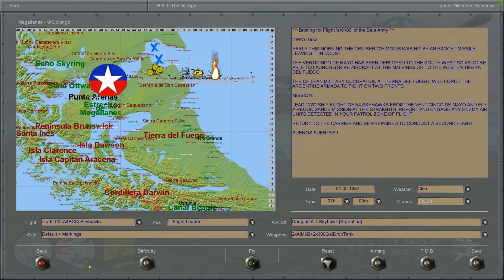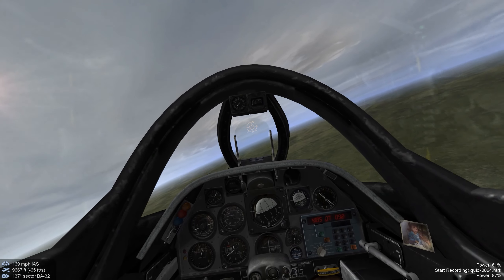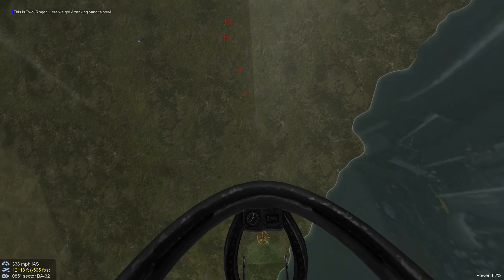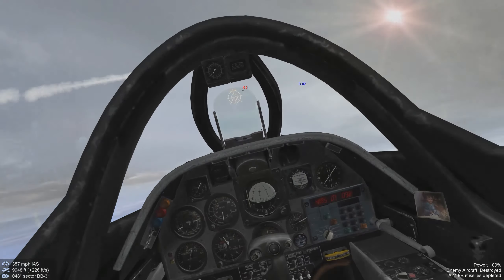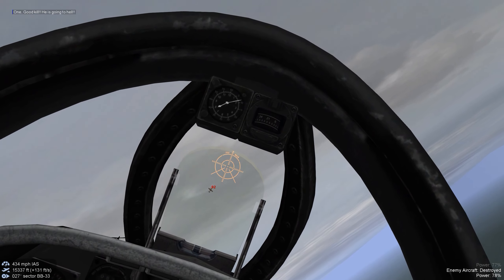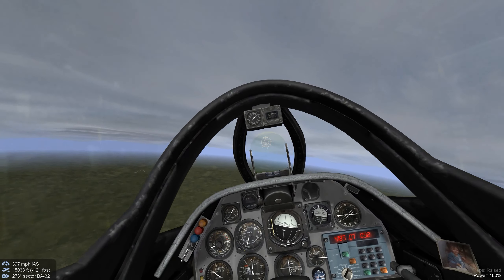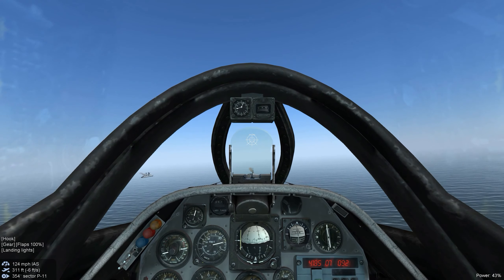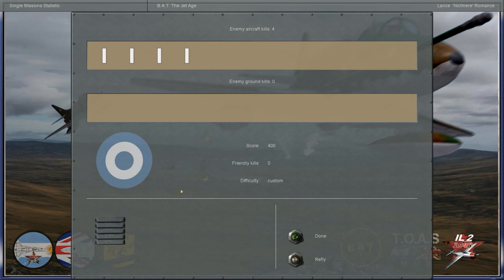IL2 1946 TIERRA DEL FUEGO CAMPAIGN MISSION 2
Fictional campaign mission 2
- Track iR
- T.O.A.S. mod for IL2 1946 B.A.T.